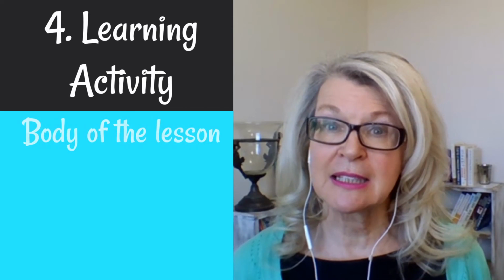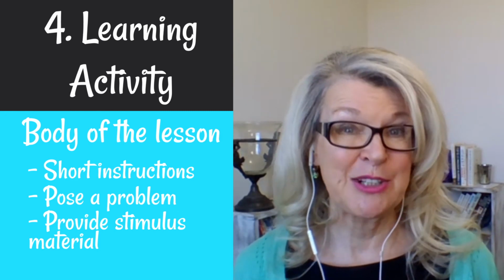Teaching Strategies: How To Run Circle Time In Your Classroom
Hi Teachers

In this video, I will give you a simple guide to using the circle time structure in your classroom to design engaging lessons, to inspire your students, to create a positive classroom environment, improve social skills and encourage student voice.

Circle time can be used for any lesson from maths to reading to social skills to problem-solving and conflict resolution.

Watch as I will go through the steps for developing lessons and using circle time in your classroom for engaging content delivery.

Habits of Highly Effective Teachers: The Ultimate Guide To Practical Behaviour Management by Marie Amaro